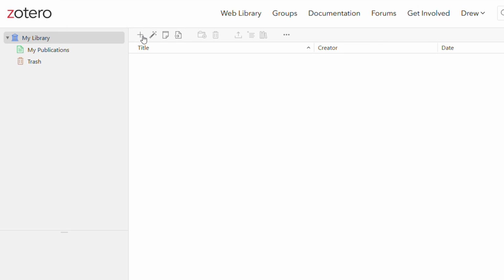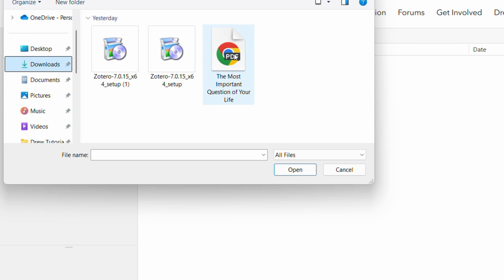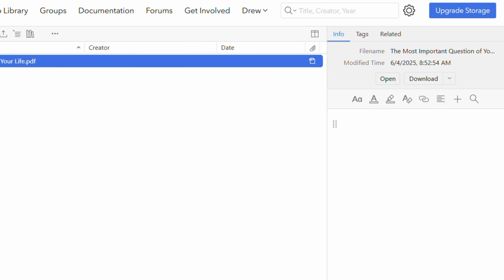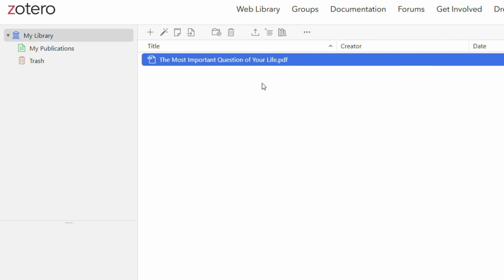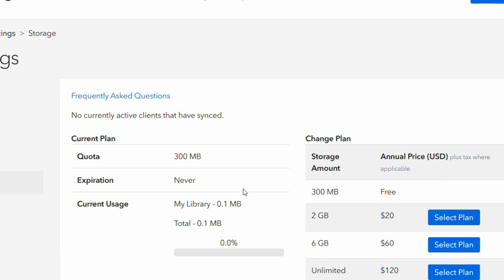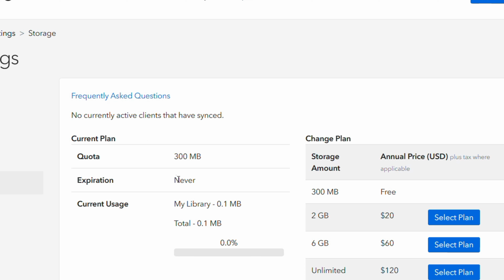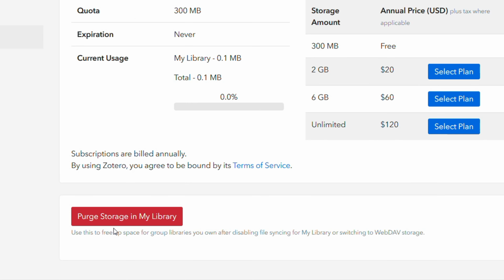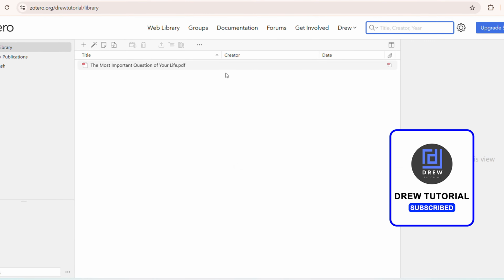How to Upload Files to Zotero (2025 Step-by-Step Tutorial for Researchers)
Need to organize your research better? 📚 In this easy 2025 Zotero tutorial, I’ll show you how to upload files to Zotero, including PDFs, notes, documents, and attachments — so your research stays organized and synced across devices.

✅ In this video, you’ll learn:

How to add files manually or automatically

How to attach PDFs to Zotero references

Best practices for file syncing and storage

Bonus tips to make Zotero work smarter for your research needs

🎓 Whether you’re a student, academic, writer, or researcher — this video will help you streamline your reference management like a pro.